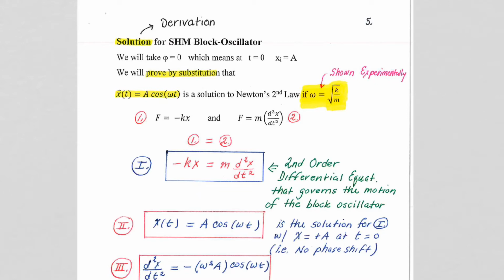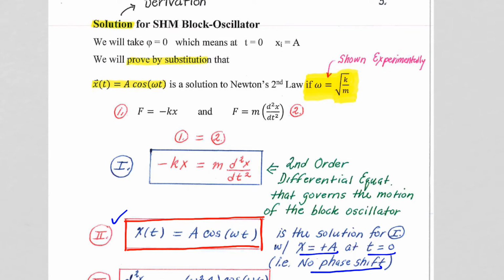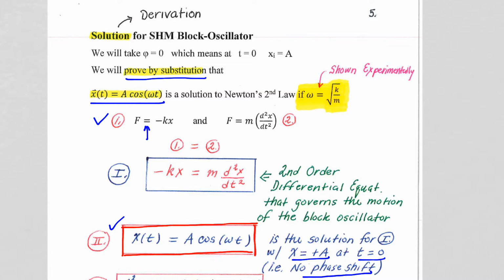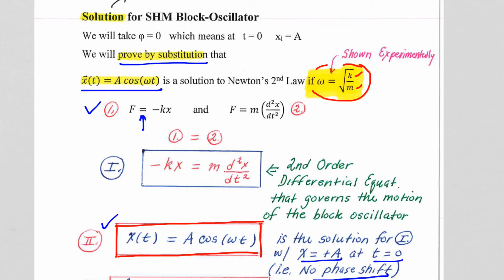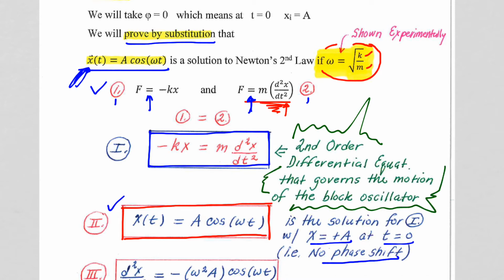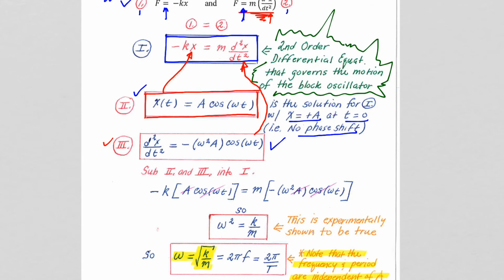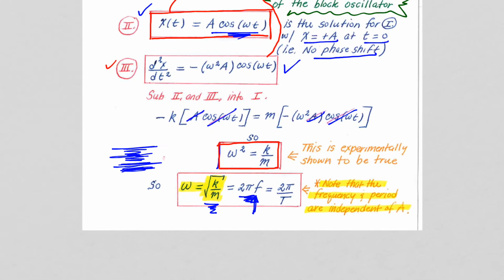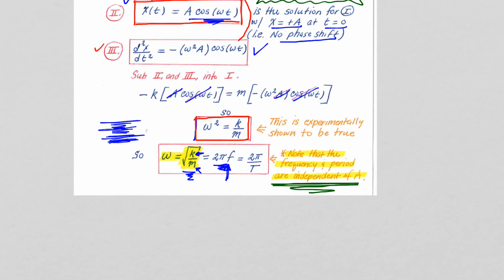Ch14 N5 Differential Equation of Motion for Block Oscillator